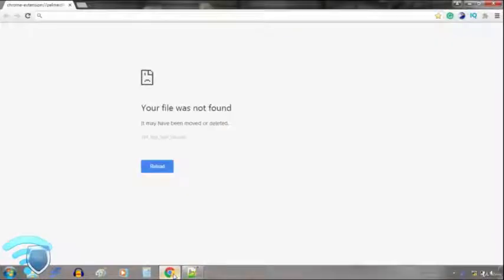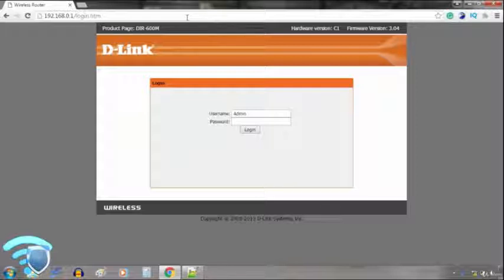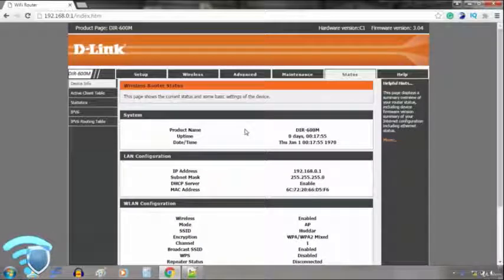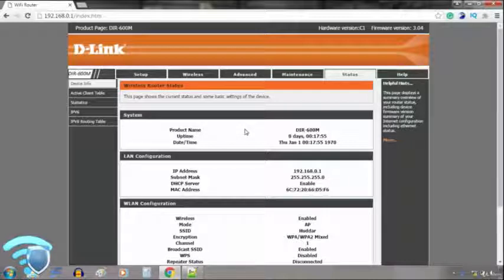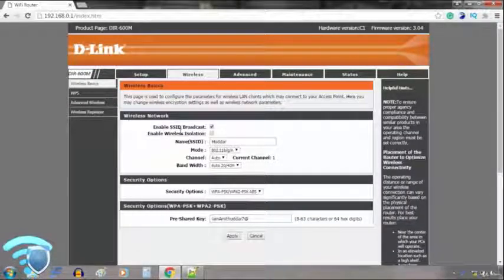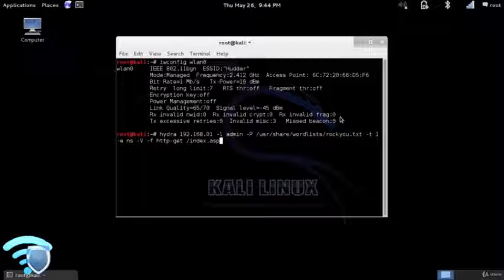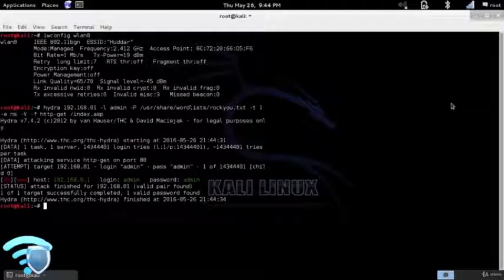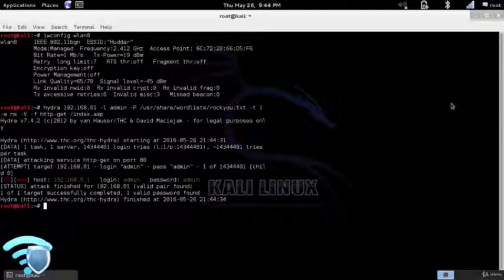#16 Using Hydra to gain access to admin login of a router